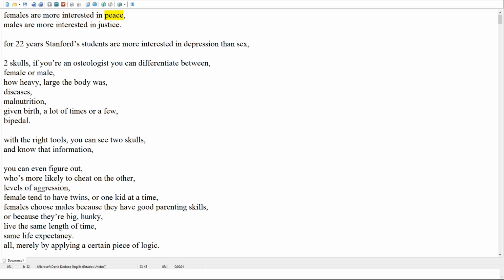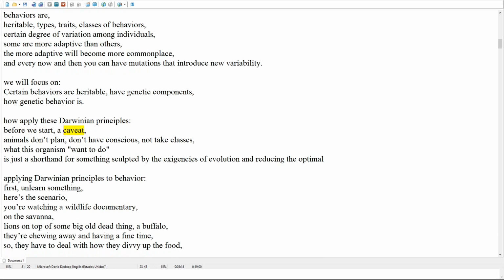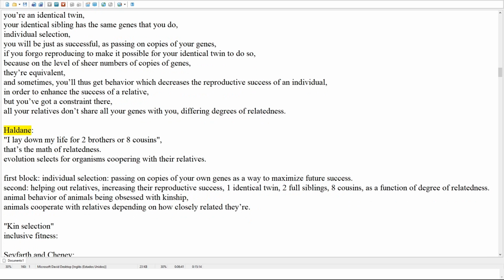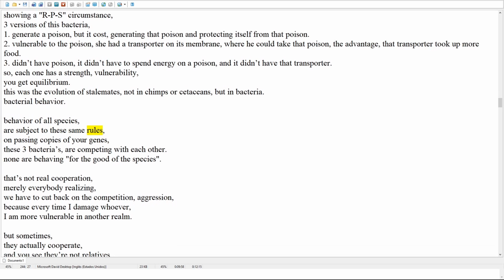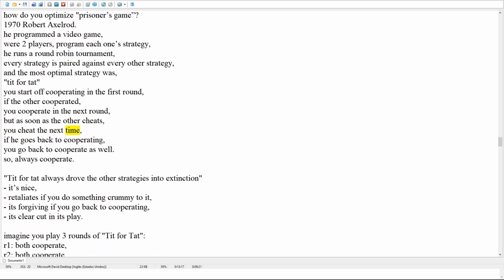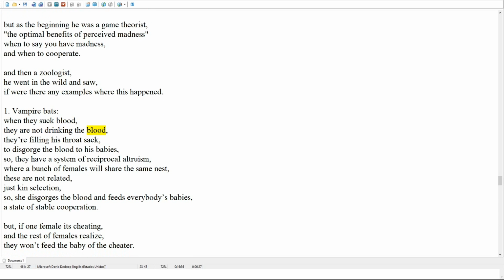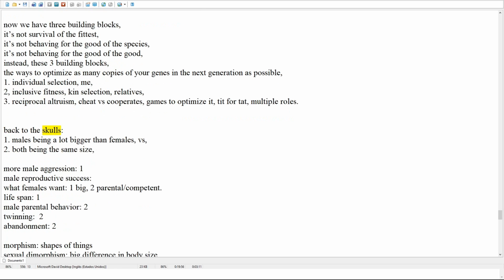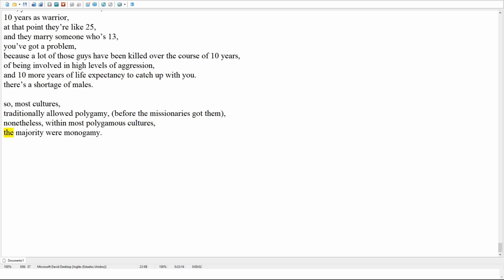Summary: 2. Behavioral Evolution | Dr. Robert Sapolsky | Stanford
I really recommend to go check the full podcast, this videos is more about if you have seen it already and want to remember somethings and dont want to spend more hours rewatching it, because on this video you dont have a lot of context, so will lose a lot of amazing things from the original podcast,
Anyway I hope its still usefull to you, for an introduction to the real podcast and see if its worth your time, or to remember, tyty.